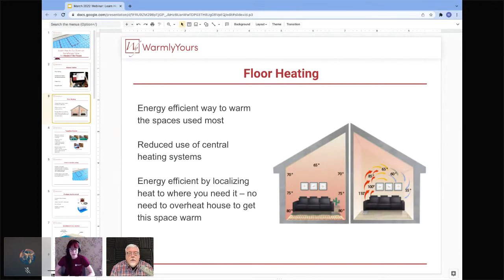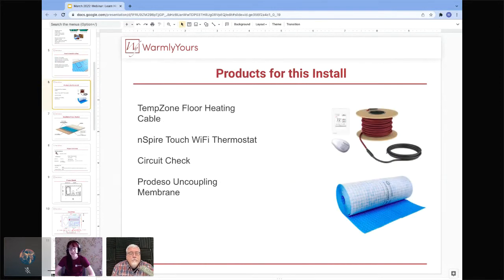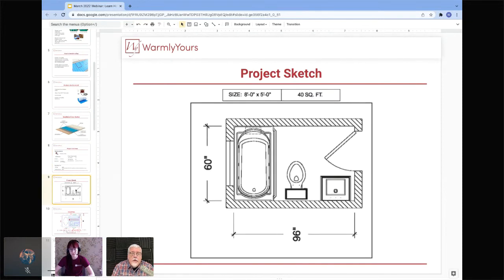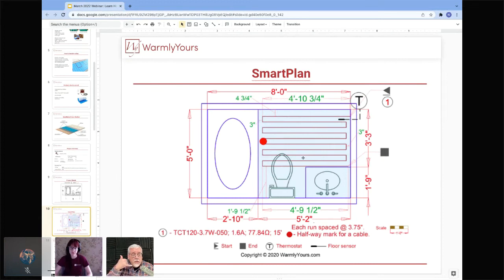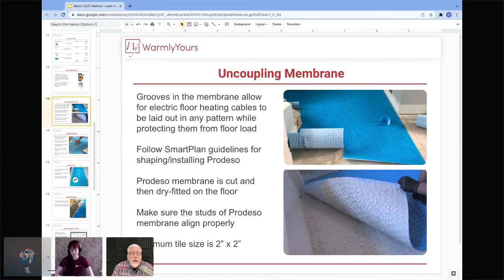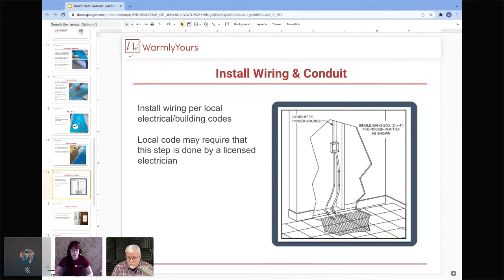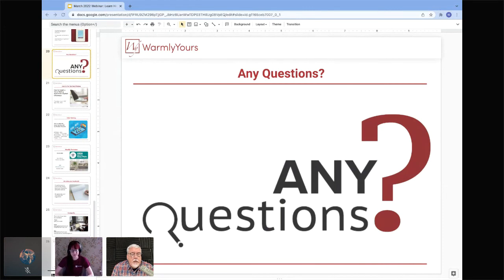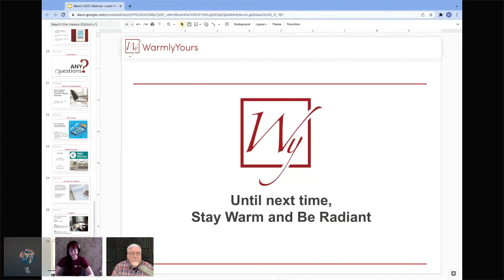March 2022 Webinar - Learn How to Cut Down on Installation Time for Heated Tile Floors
By Pairing our TempZone floor heating cable with an uncoupling membrane, our radiant experts show you how to save on installation time for heated tile floors.

You can significantly reduce project time - making it easier to move on to the next job or start enjoying the warm floors sooner. We'll walk you through an example project for a bathroom, and review the waterproofing accessories that can be added on to the membrane product.